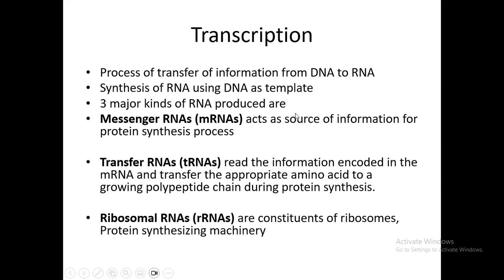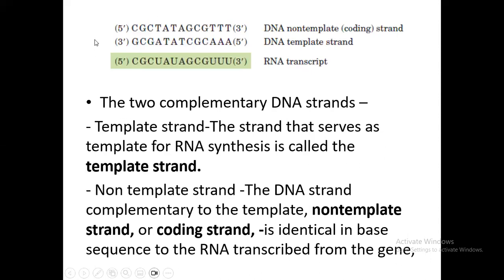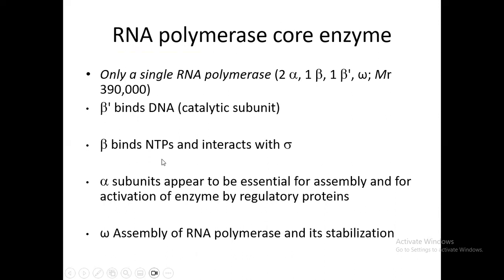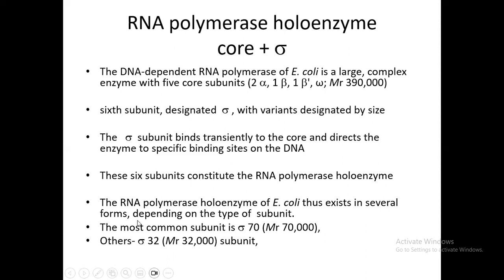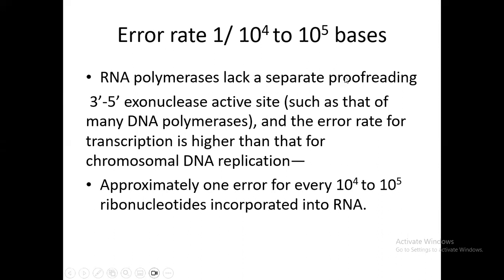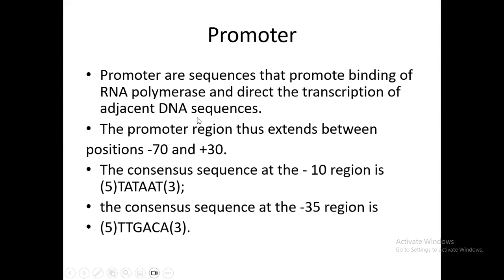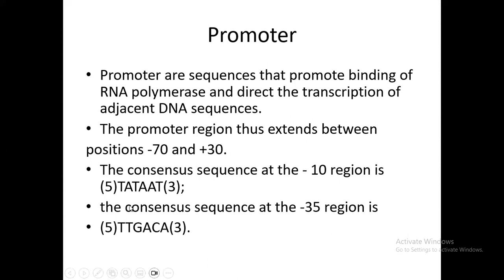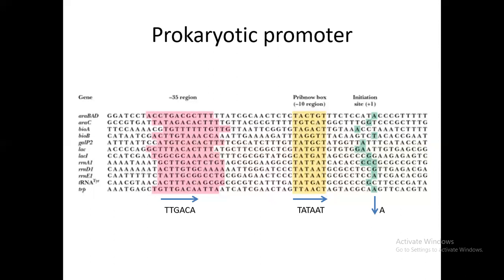Prokaryotic transcription Introduction part 1